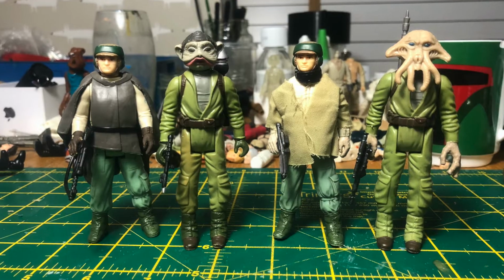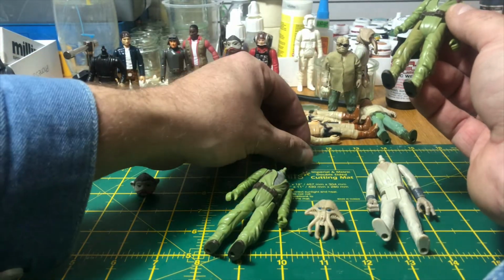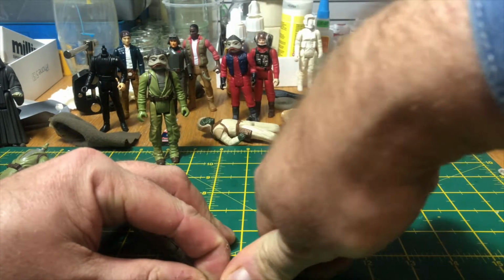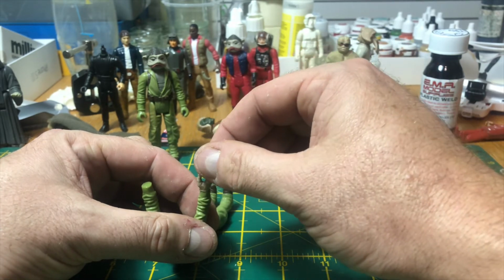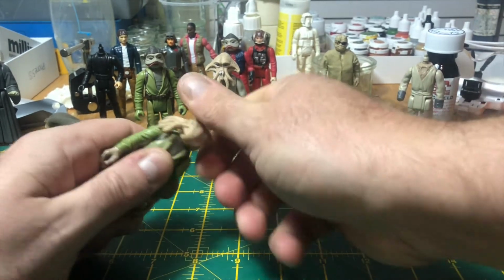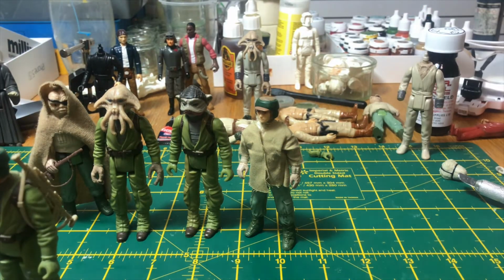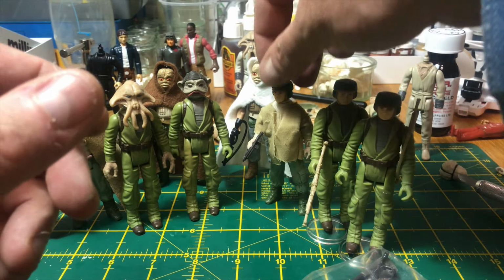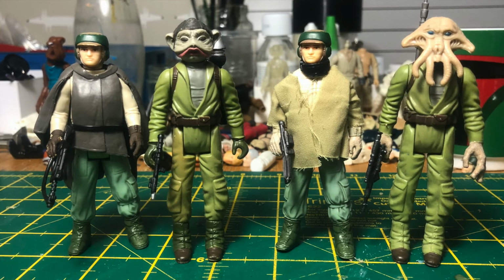Custom Star Wars Figures - Rebel Commandos Pt 1 (Full Version) tutorial - Trash Compactor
How to make your own vintage-style custom Star Wars Endor Rebel Commando figures. A tutorial on how to make the figures that Kenner/Palitoy never made.